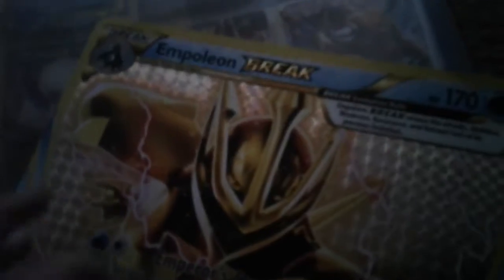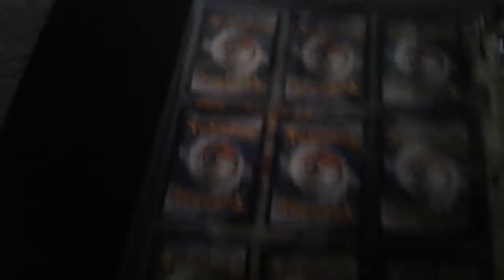My brothers's binder part1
Sorry about that it cut off :(